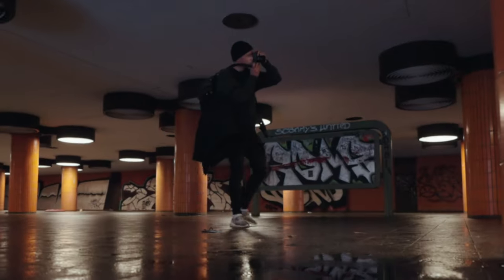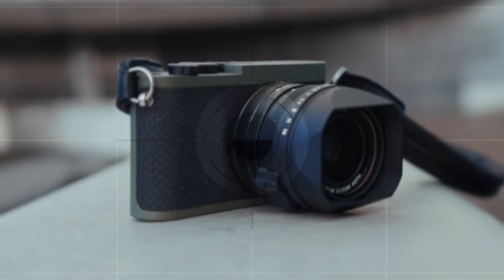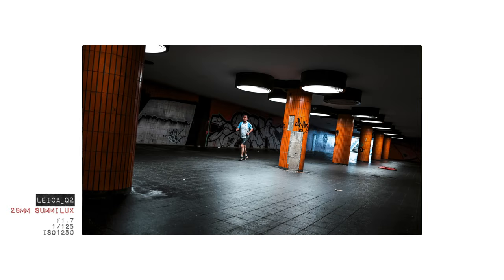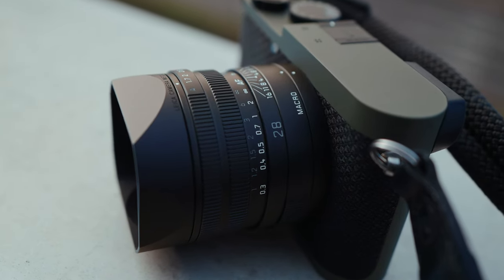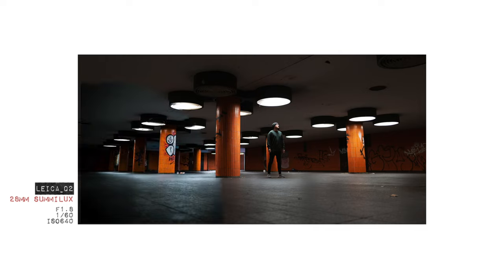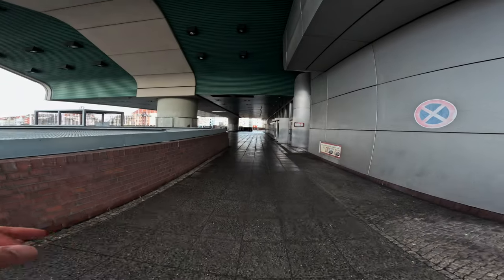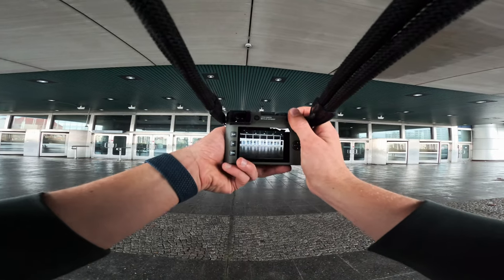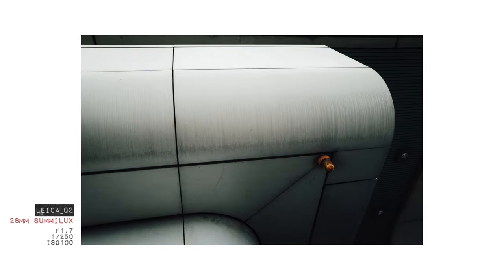I AM BACK! … POV Street Photography in Berlin w/ Leica Q2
One city, one camera, one prime lens bolted to it, and not much time. Let's take the LEICA Q2 for 24 hours around Berlin and see what we encounter on the streets on the hunt for the most epic photography locations.

LEICA Q2
Do not use this footage without written permission.